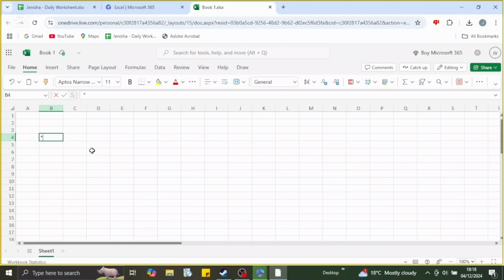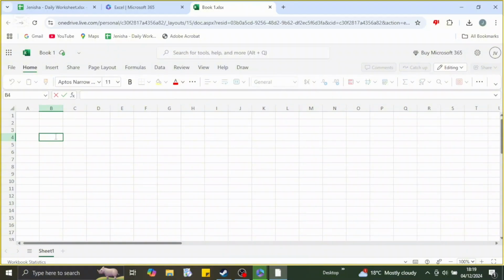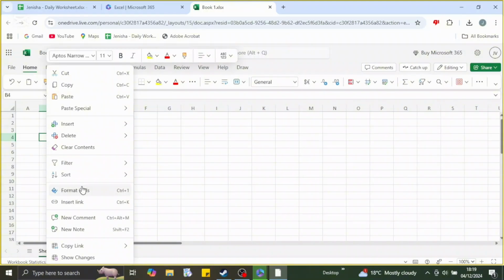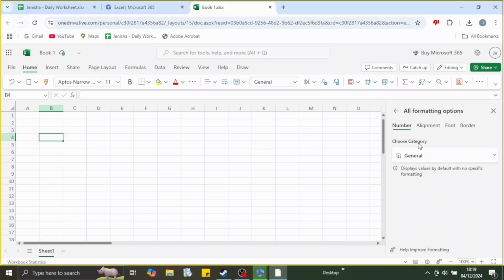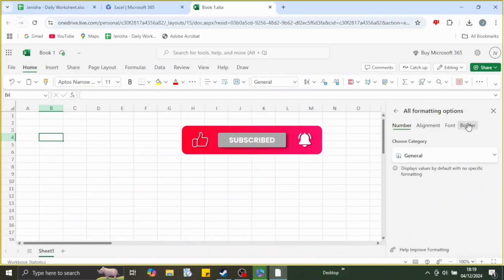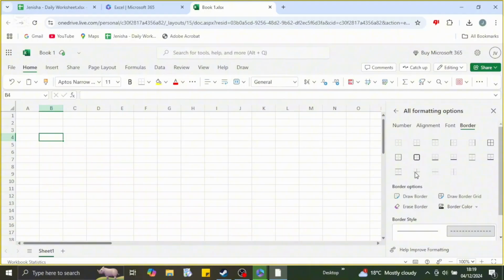How to Separate one Cell in two Parts in Excel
How to Separate One Cell into Two Parts in Excel! Want to split the contents of a single cell into two parts? This video will guide you step-by-step on how to use Excel's "Text to Columns" feature or formulas to separate data. Whether you're asking, "How do I split one cell in Excel into two?" or looking for tips to manage your data more effectively, this tutorial has you covered. Watch now to organize your spreadsheets easily!

Timestamps:

00:00 How to Separate One Cell into Two Parts in Excel
00:10 How Do I Split Data in a Cell?